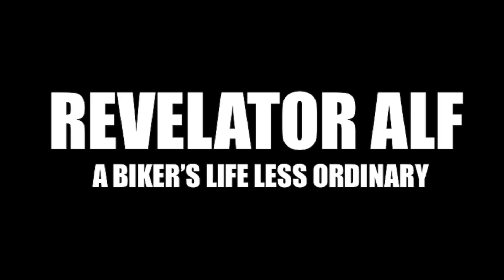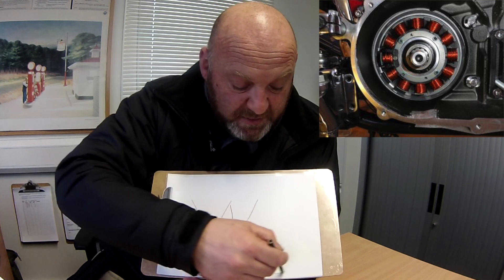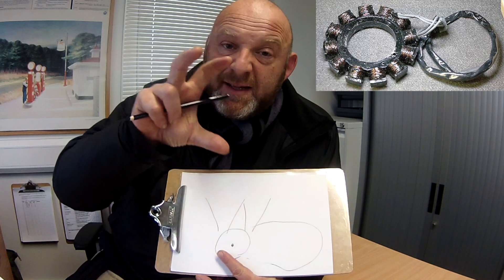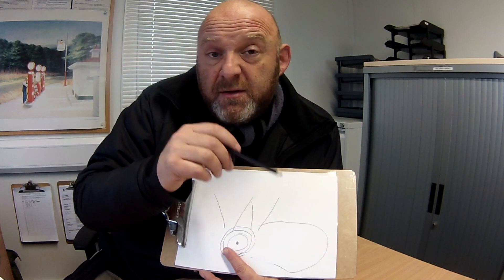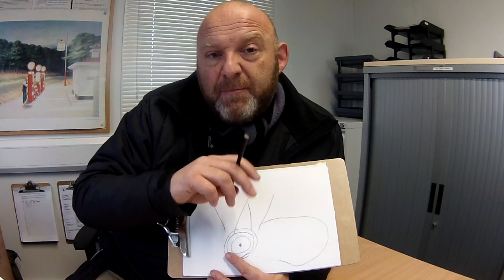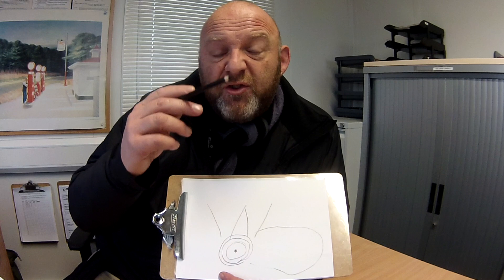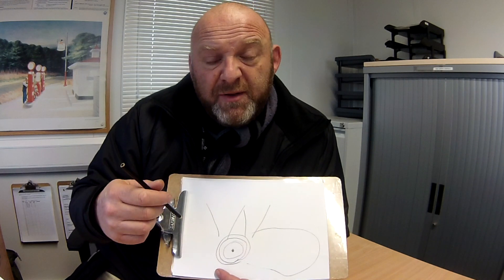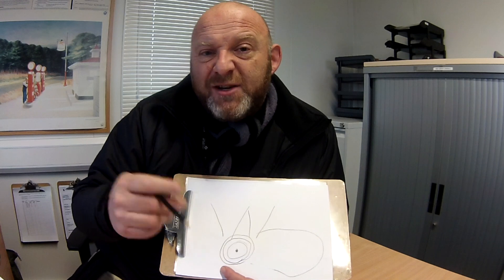How Does The Harley Davidson Softail Alternator Work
How Does The Harley Davidson Softail Alternator Work - Here I describe the function and form of the alternator on a Harley Davidson Softail motorcycle.